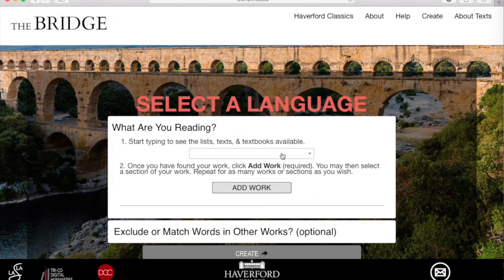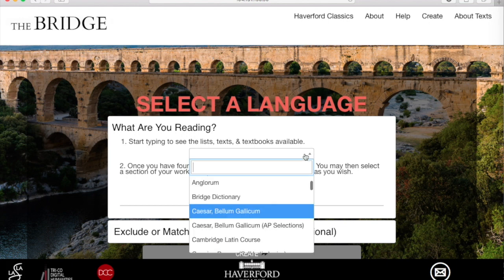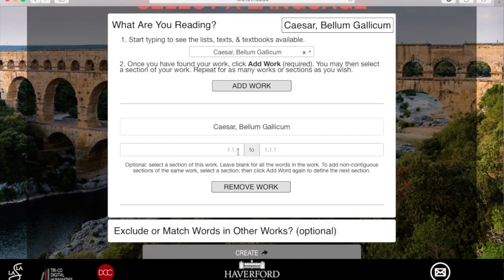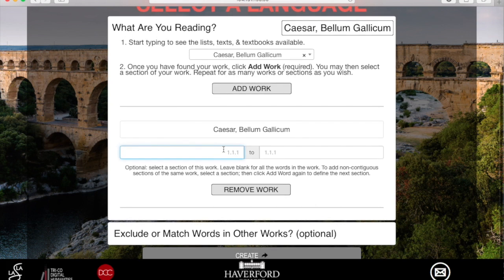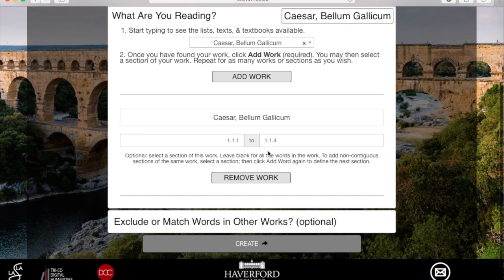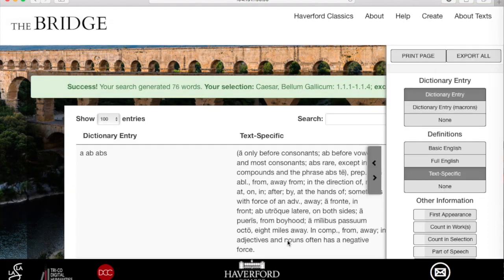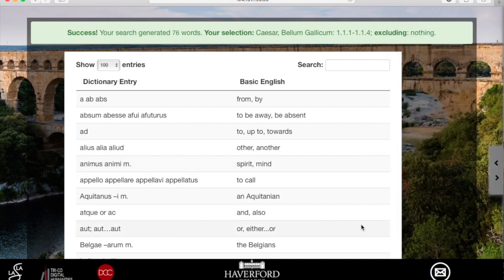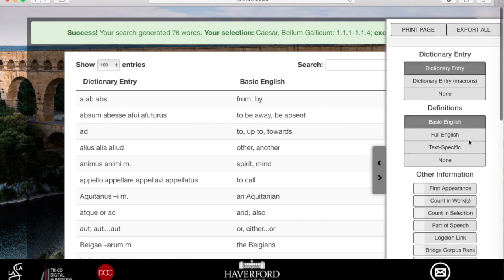Bridge 3.0: Creating a Vocabulary List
This tutorial shows how to use The Bridge to Create a vocabulary list. The Bridge is a free learning tool.